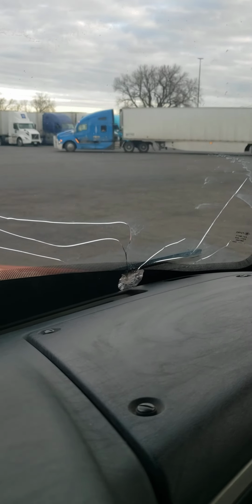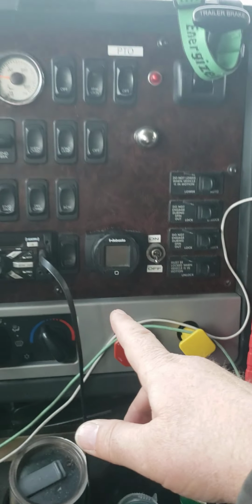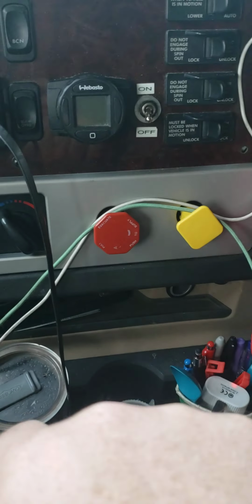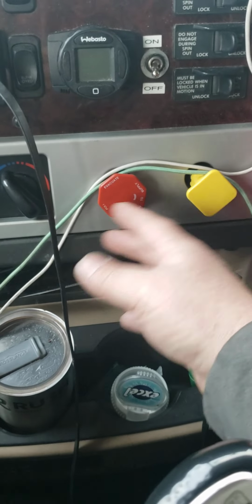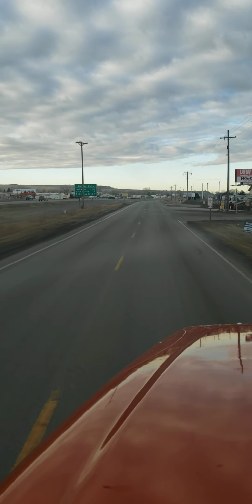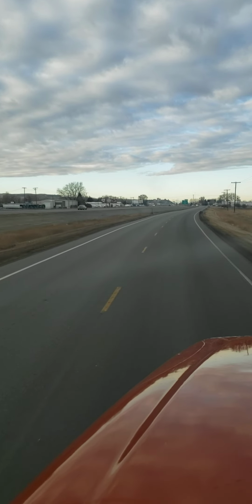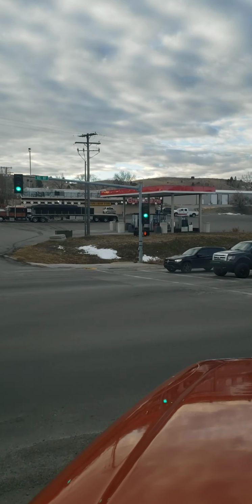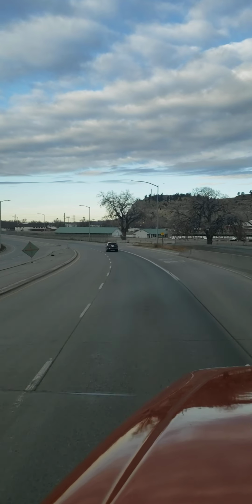Little trick of the trade and storytime